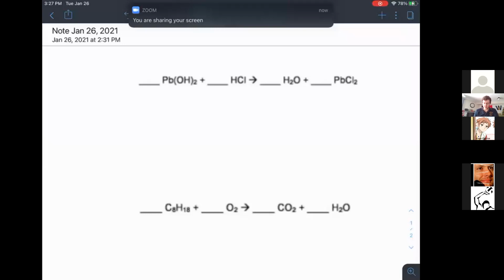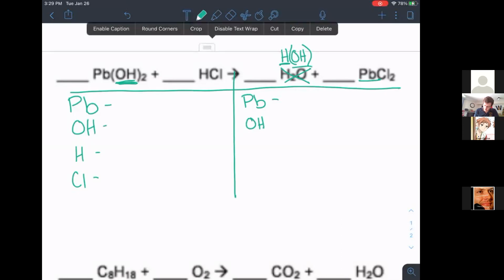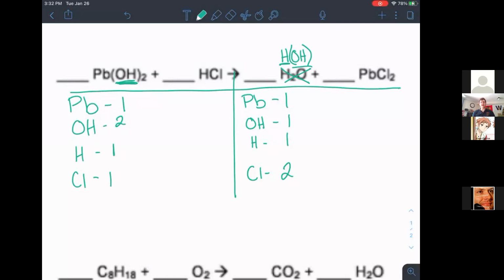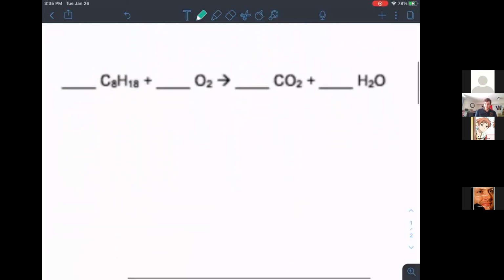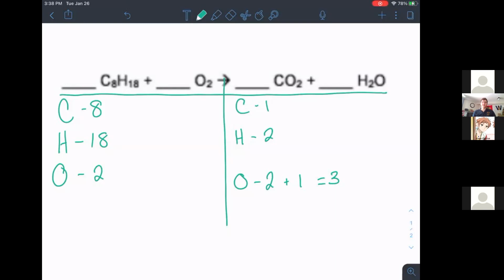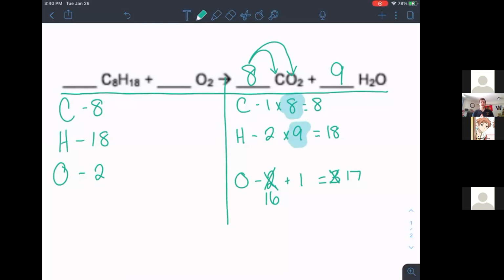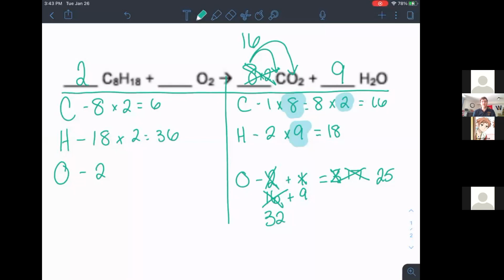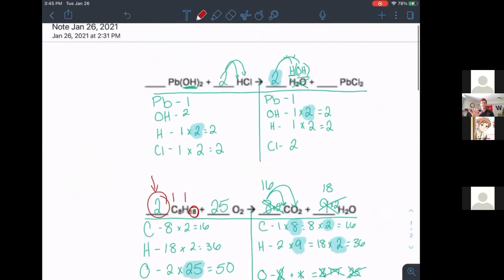1.26 Honors Chemistry Zoom Meeting